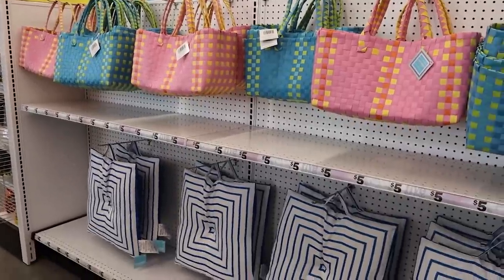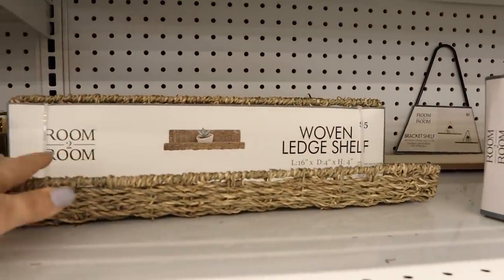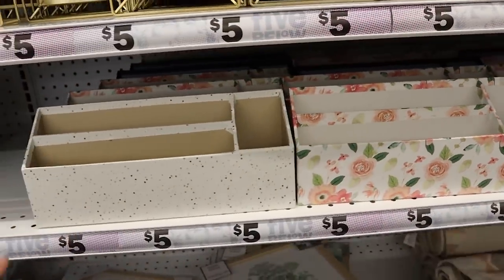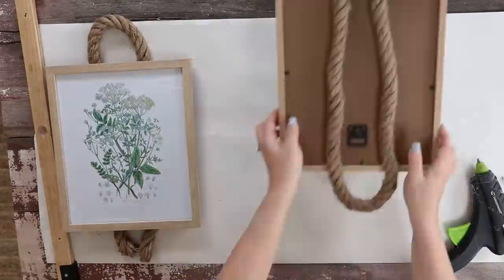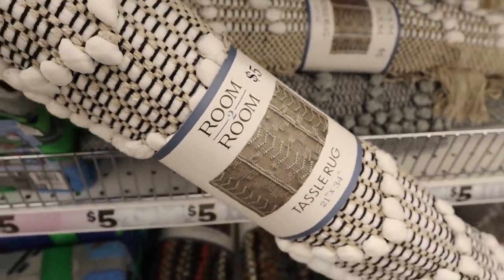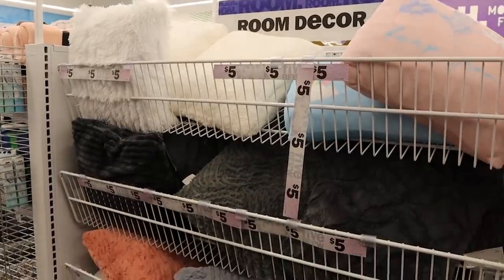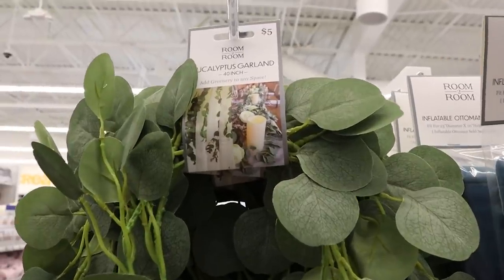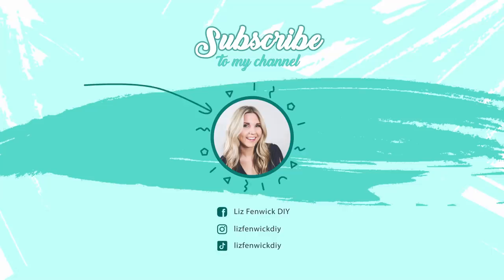FIVE BELOW DIY Ideas You Seriously Need...and don't even KNOW IT!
DIY Home Decor using Five Below items!

Products Used in video:
Gorilla Glue
Basket Weave
Golden Oak Wood Finish
My Scissors
Black Spray Paint
Cricut Joy
Cricut Joy Smart Vinyl Bundle

WRITE ME!